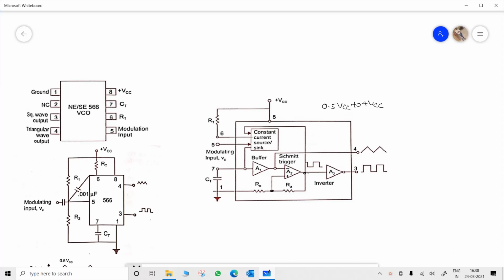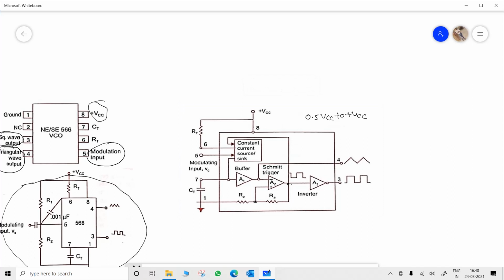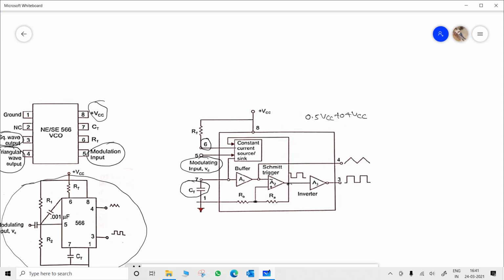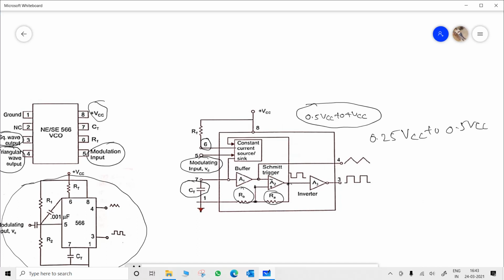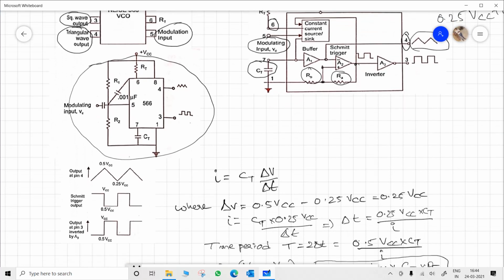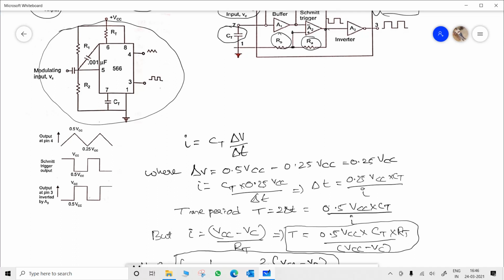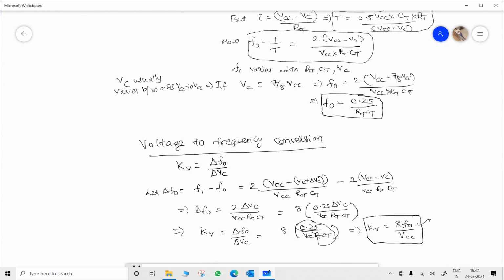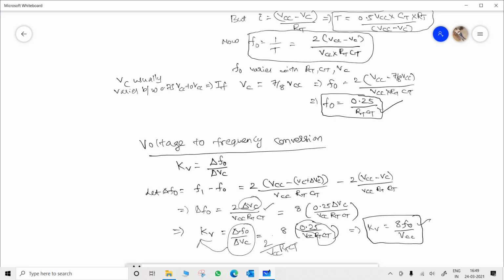Voltage Controlled Oscillator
Working of VCO IC 566